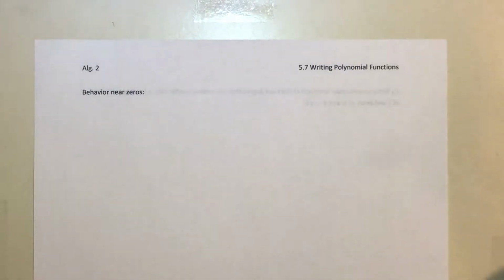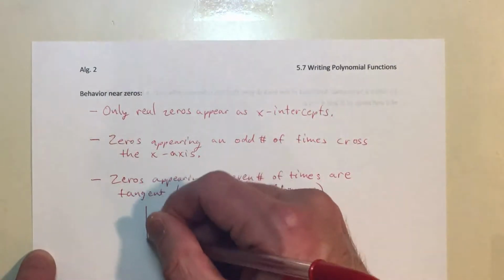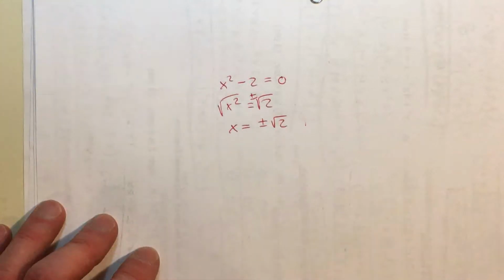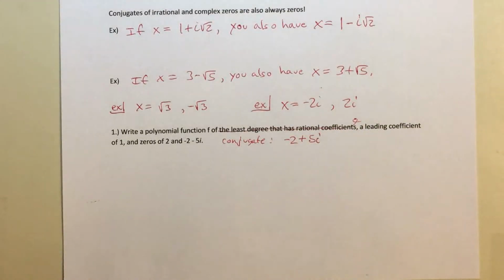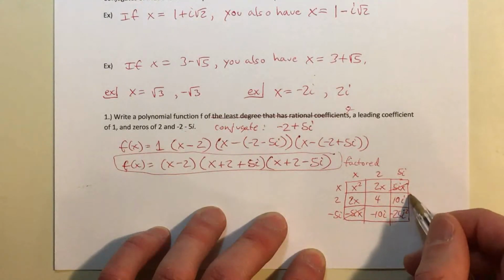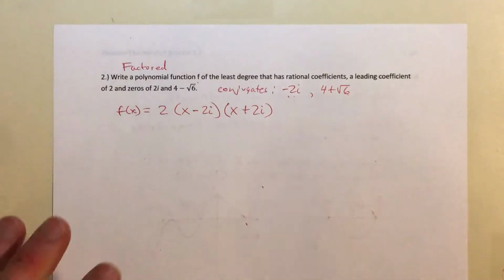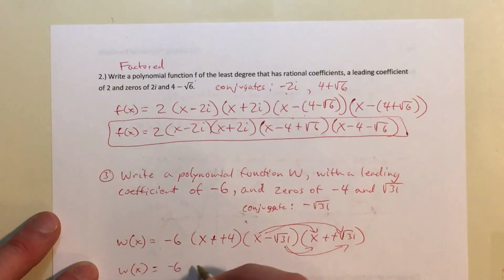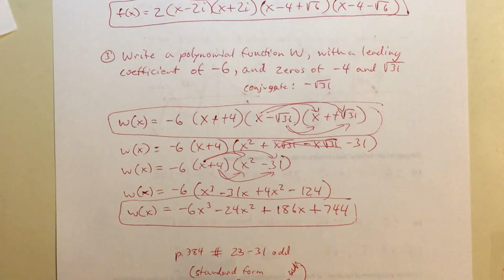A2 5.7 Notes